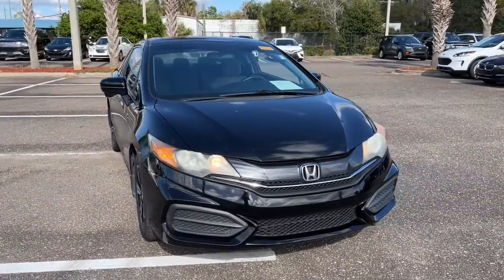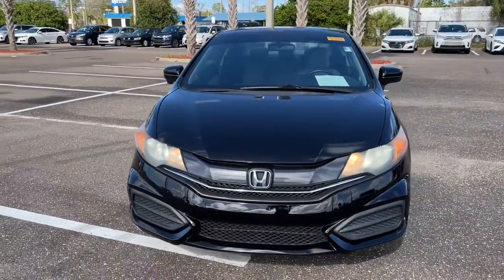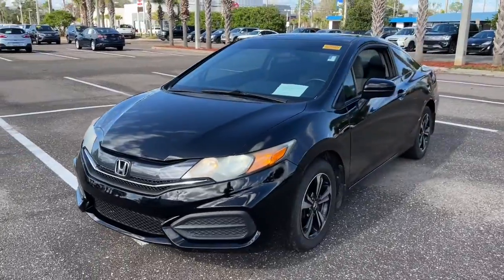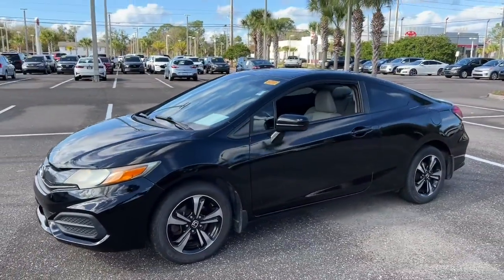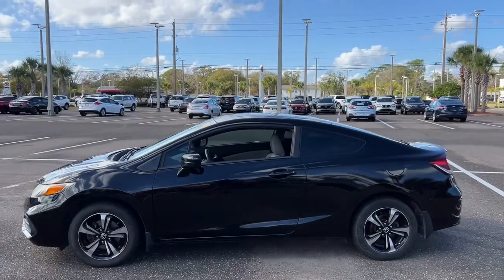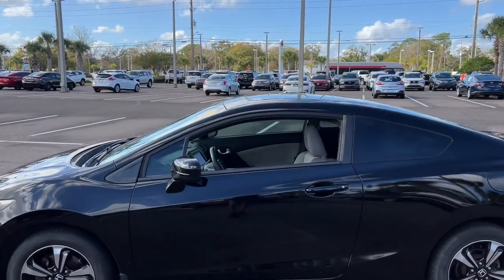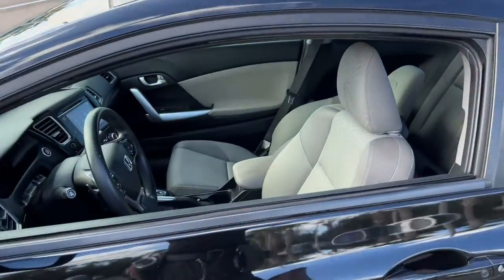2015 Honda Civic Jacksonville, Orange Park, St. Augustine, Gainesville, Nocatee FL PFH517938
Crystal Black Pearl Used 2015 Honda Civic available in Jacksonville, Florida at Duval Honda. Servicing the Orange Park, St. Augustine, Gainesville, Nocatee area.

Duval Honda
1325 Cassat Avenue

This 2015 Honda Civic EX in Black features 16 Alloy Wheels 4-Wheel Disc Brakes 7 Speakers ABS brakes Air Conditioning Alloy wheels AM/FM radio Automatic temperature control Brake assist Bumpers: body-color CD player Cloth Seat Trim Delay-off headlights Driver door bin Driver vanity mirror Dual front impact airbags Dual front side impact airbags Electronic Stability Control Exterior Parking Camera Rear Four wheel independent suspension Front anti-roll bar Front Bucket Seats Front Center Armrest Front reading lights Fully automatic headlights Illuminated entry Low tire pressure warning MP3 decoder Occupant sensing airbag Outside temperature display Overhead airbag Panic alarm Passenger door bin Passenger vanity mirror Power door mirrors Power moonroof Power steering Power windows Radio data system Radio: 360-Watt AM/FM/CD Premium Audio System Rear anti-roll bar Rear window defroster Reclining Front Bucket Seats Remote keyless entry Security system Speed control Speed-sensing steering Split folding rear seat Steering wheel mounted audio controls Tachometer Telescoping steering wheel Tilt steering wheel Traction control Trip computer and Variably intermittent wipers:brbr**BACK-UP CAMERA **BLUETOOTH HANDS FREE **CAR WASHES FOR LIFE ** 5 DAY MONEY BACK GUARANTEE **1ST OIL CHANGE FREE **COMMISSION FREE SALES PEOPLE.brbrFWD EXbrbrAt Duval Honda we want you to have confidence in buying an used vehicle. That is why we offer our Duval REAL DEAL No Bills for the Basics. This is a 3 Month Protection that includes 3 months of tire replacement / repair 3 months battery replacement 3 months brake replacement / repair and 3 months of light bulb replacement. Our 90 Day preowned car protection also includes A/C and we also offer a 5 Day / 300 mile Return Policy. Buy Preowned with Confidence at Duval Honda. Prices are plus tax tag title $198 Electronic Filing Fee and dealer pre-delivery service fee in the amount of $899 which charge represents cost and profit to the dealer for items such as cleaning inspecting and adjusting new and used vehicles and preparing documents related to the sale.